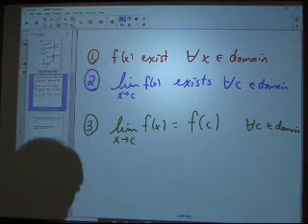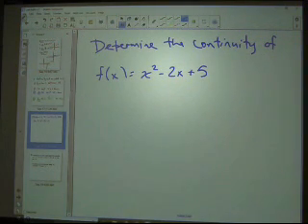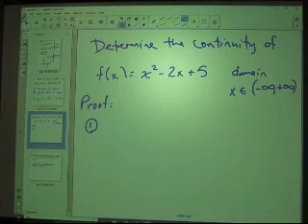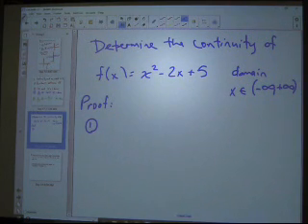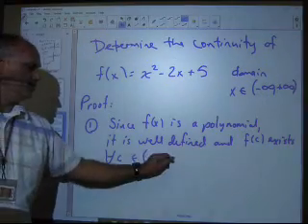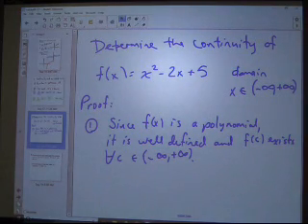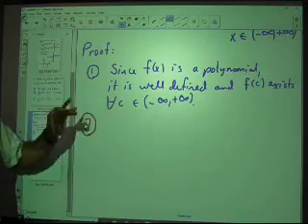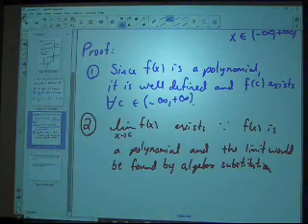Continuity part 3